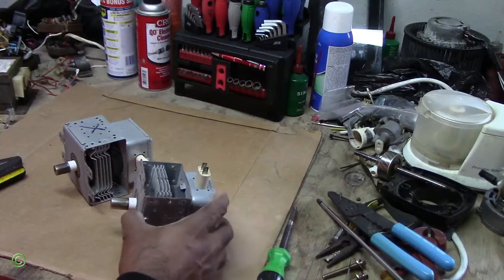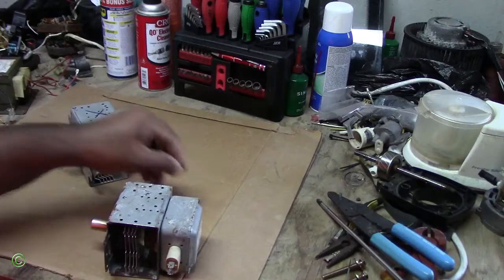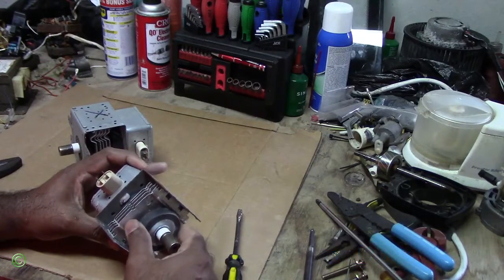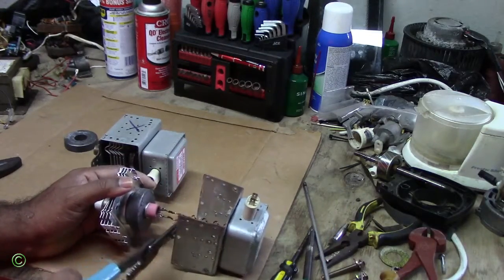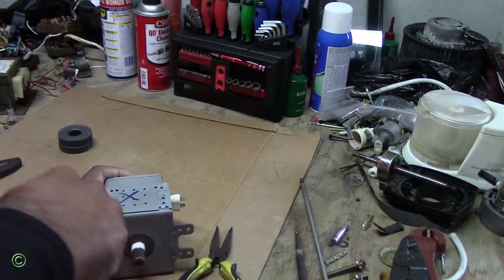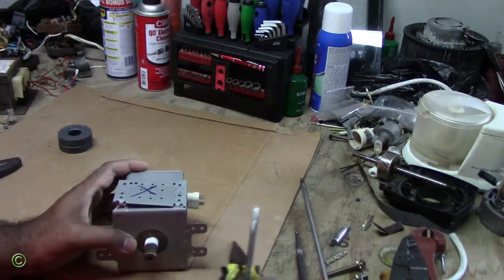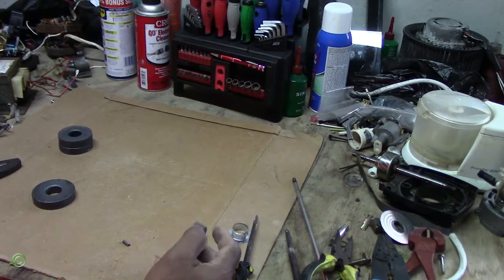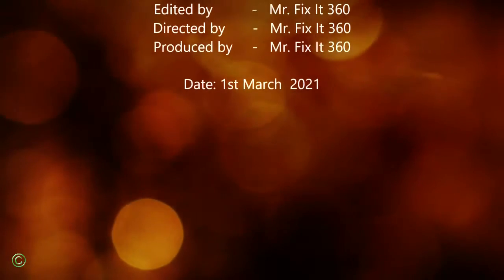How to remove magnet from a Microwave Oven Magnetron.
How to remove magnet from two different Microwave Oven magnetron.